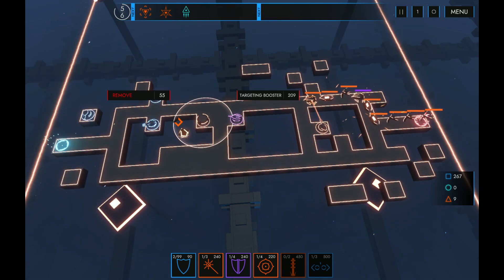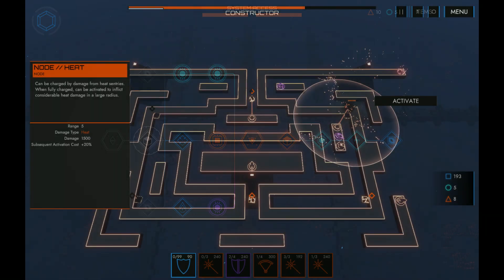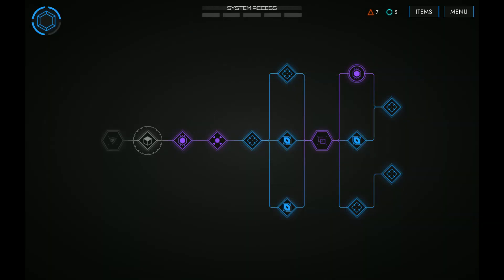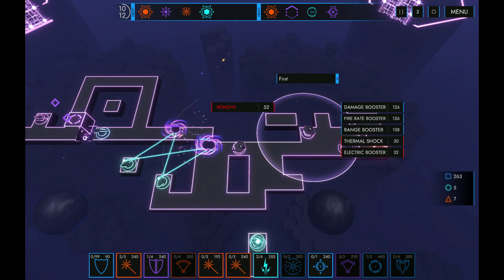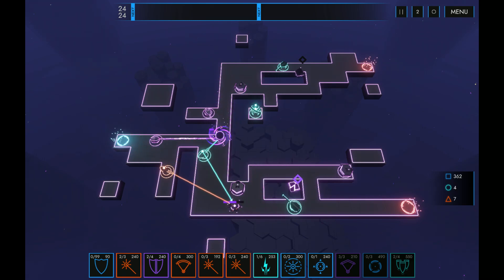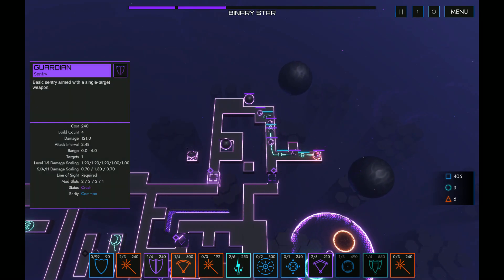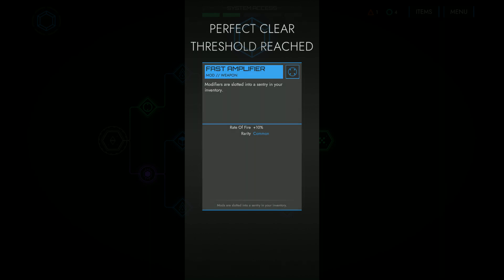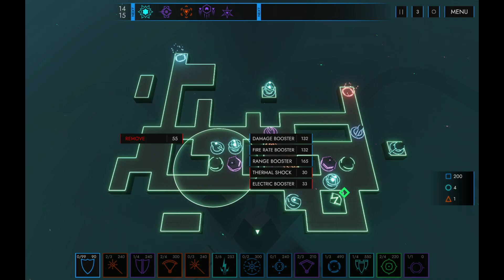Sentry System - Review | Tower Defence Rougelike Full of Customisation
Sentry System has plenty of scope for plenty of runs with modifiable sentry turrets. Enjoyable for a shorter roguelike experience at a decent price.  Out on Steam

Simon